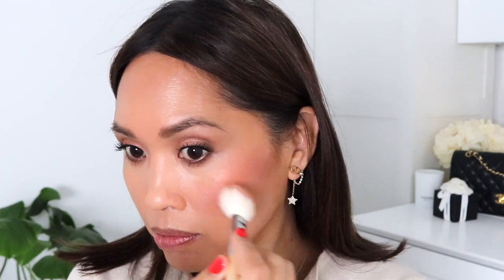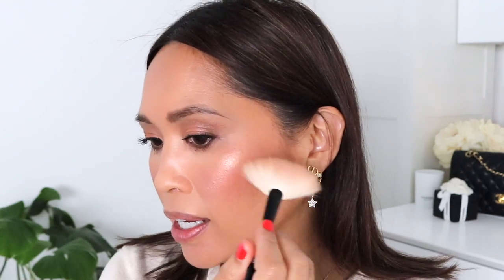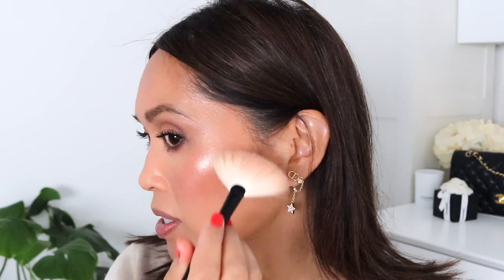✨NEW TO ME CHANEL✨TISSE VENDOME/ALEZANE/SOFT CORAL✨EVERYDAY EDIT✨